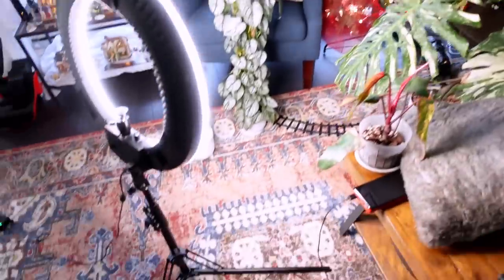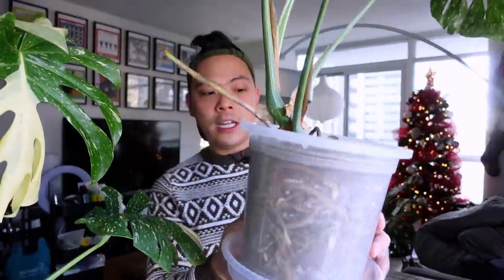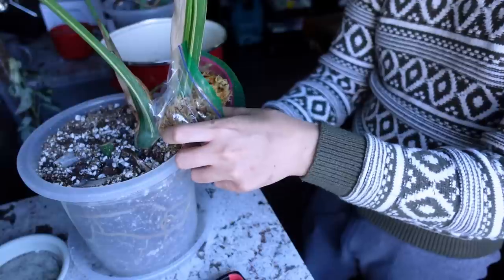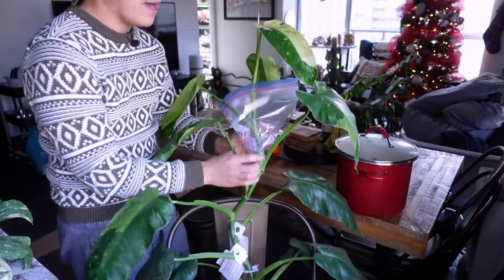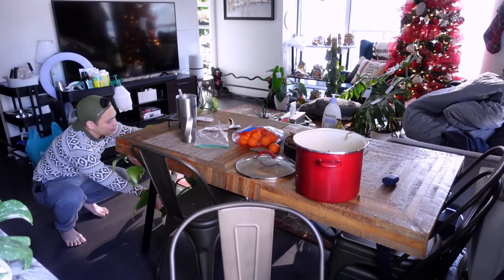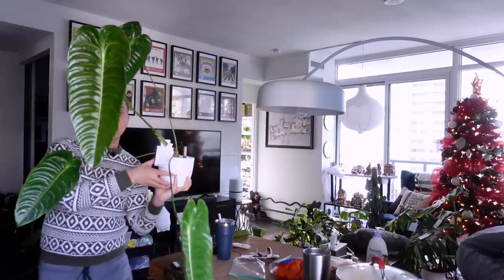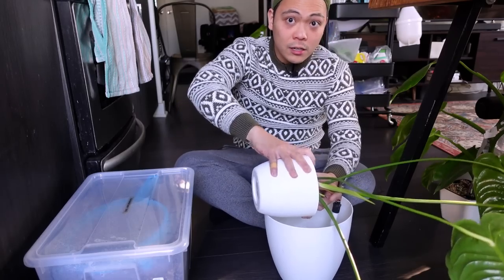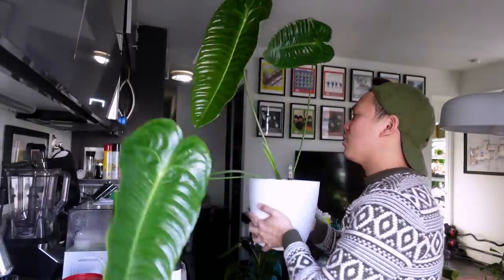watering monstera thai constellations 💚 jose buono air layering, repotting anthurium | plant chores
7 inch Self Watering Planters (FOR PON)

Hydroguard
(CANADA) - It's very expensive in Canada

10.5 Inch T4U Rectangular Self Watering Planter

17 Inch Rectangular Self Watering Planter

Lechuza Pon

10.5 Inch T4U Rectangular Self Watering Planter

17 Inch Rectangular Self Watering Planter

MONSTERA DELICIOSA
PHILODENDRON PASTAZANUM
PHILODENDRON MCDOWELL
PHILODENDRON BRANDTIANUM
ANTHURIUM METALLICUM
ANTHURIUM WAROCQUEANUM
QUEEN ANTHURIUM
PHILODENDRON GLORIOSUM
VARIEGATED MONSTERA
MONSTERA ALBO BORSIGIANA
ANTHURIUM MOODEANUM
PHILODENDRON PLOWMANII
PHILODENDRON 69686
PHILODENDRON FLORIDA
HOYA HANHIAE PINK YELLOW
ANTHURIUM VEITCHII
KING ANTHURIUM
ANTHURIUM REGALE
ANTHURIUM DECIPIENS
PHILODENDRON SNOWDRIFT
HOYA FINLAYSONII
HOYA FORBESII
ANTHURIUM ESMERALDENSE
HOYA CV PATCHARAWALAI 023
ANTHURIUM PENDULIFOLIUM
Hoya Serpens
Hoya Chinghungensis
HOYA POLYNEURA
PHILODENDRON LUXURIANS
PHILODENDRON SPLENDID
ANTHURIUM FURCATUM
SYNGONIUM CHIAPENSE
PHILODENDRON BRANDTIANUM
PHILODENDRON GLORIOUS
PHILODENDRON MICANS
PHILODENDRON 69686
HOYA CUTIS-PORCELANA
PHILODENDRON BILLIETIAE
HOYA MATHILDE
SYNGONIUM T24
SYNGONIUM MOTTLED
SYNGONIUM MOJITO
ANTHURIUM METALLICUM

PLANT HAUL
LECA
LECHUZA PON
SEMI HYDRO
HYDROPONICS

Camera: Sony Cybershot ZV-1
Microphone: BOYA 2.4G Wireless Lavalier Microphone
Editing Program: FilmoraPro
Creative Content: Canva